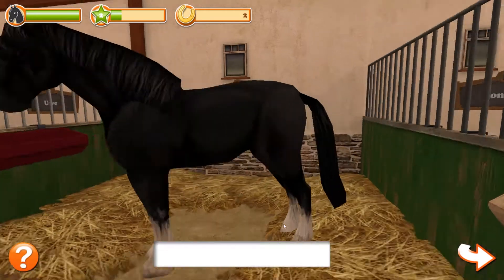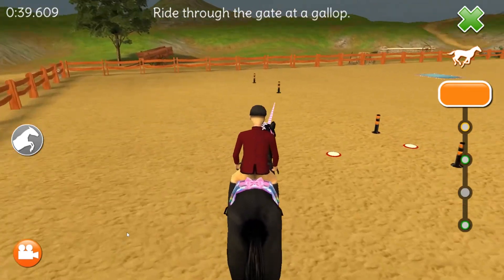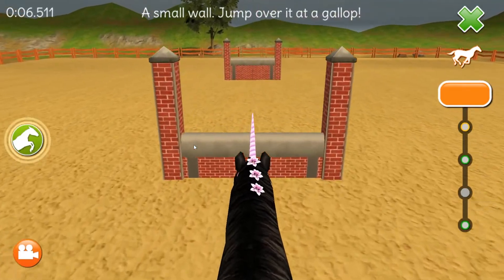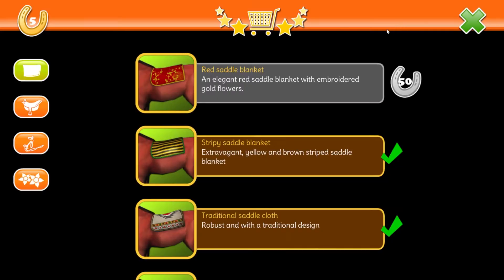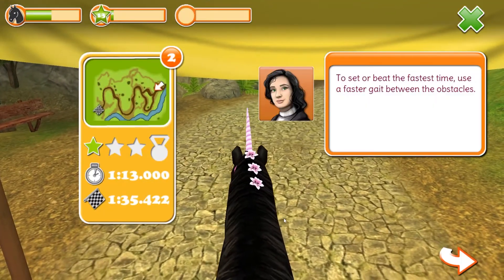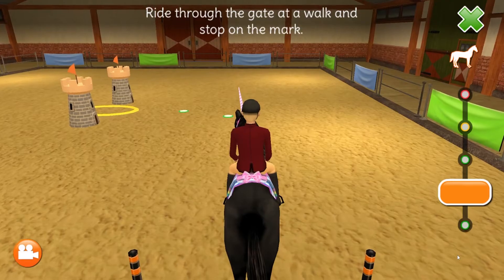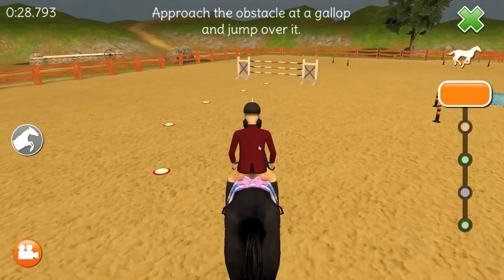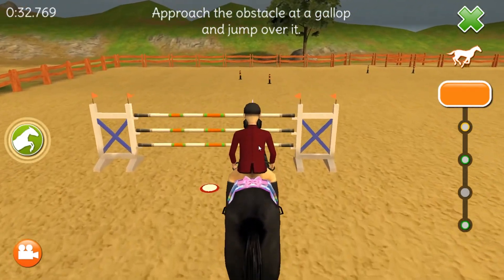Discussing Horse World 3D game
I enjoyed talking about My Riding Stables: Life with Horses and would love to find a really good horse game, so I decided to play more of them and let you know what I find. Do you agree with my assessment?